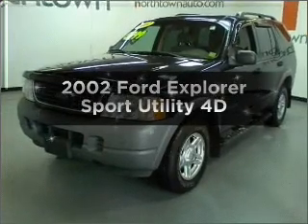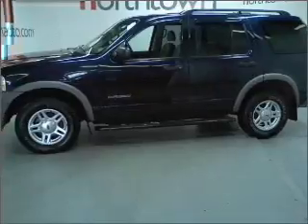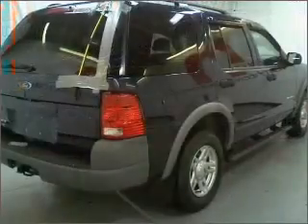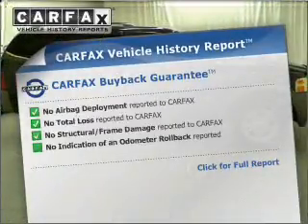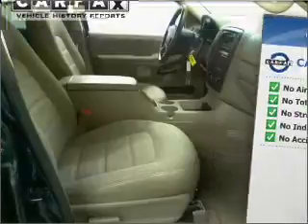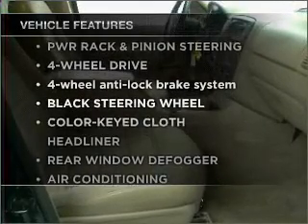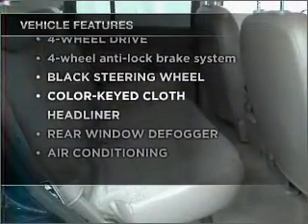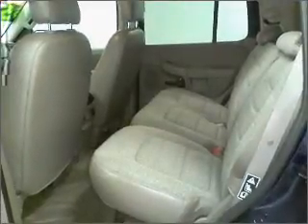2002 Ford Explorer - Amherst NY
Year: 2002
Make: Ford
Model: Explorer
Trim: Sport Utility 4D
Engine: 6 cylinder Flex Fuel 4.0 liter
Transmission:
Color: Blue
Mileage: 94891
Address:
1135 Millersport Hwy